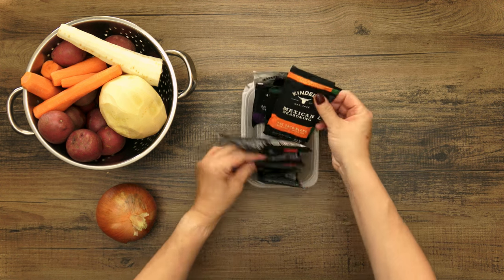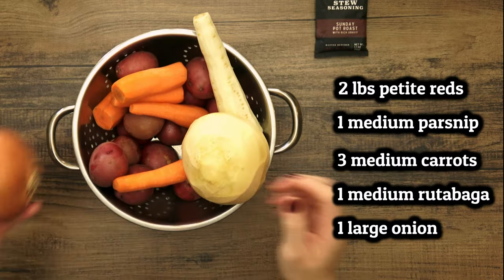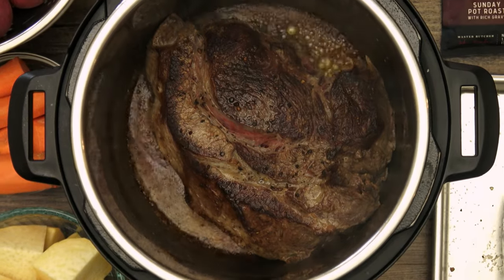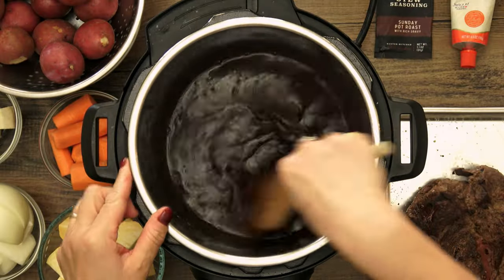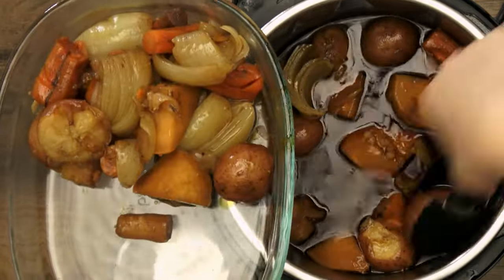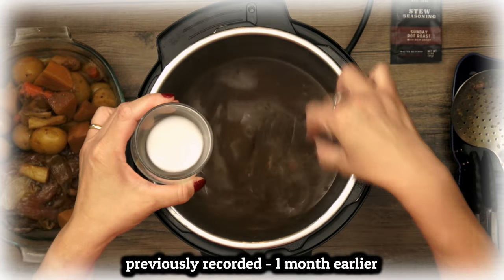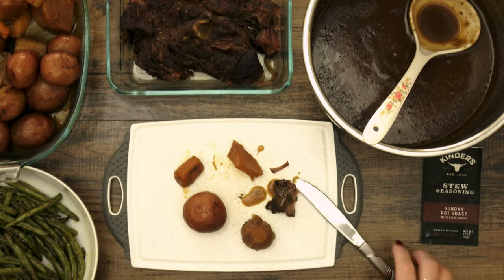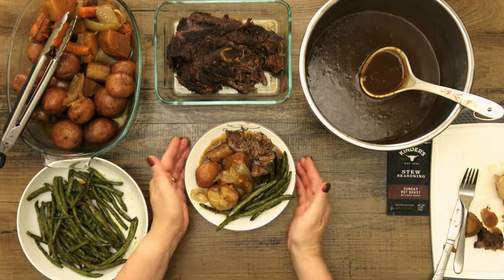Kinder's Instant Pot Pot Roast, Potatoes, Vegetables, & Gravy - Kinder's "Sunday Pot Roast"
Pot Roast! We make one of these about once a month and while the techniques stay pretty much the same, I like to try a different flavor profile or seasoning every time. But I always seem to have a packet of this Kinder’s stew seasoning in my stash and it never fails. Super easy and delicious and with only a short list of ingredients, this meal will feed a whole family. Or for the two of us, this makes for great meal prep for the coming week.

Instant Pot Duo 6qt

Today’s Ingredients:
2¾ lb beef chuck roast (2½ – 3½ lbs chuck roast will work)
salt & black pepper, season to taste
2 TB butter
2 TB extra virgin olive oil
1 cup dry red wine
1 TB tomato paste
1.1 oz packet Kinder’s Beef Stew “Sunday Pot Roast” seasoning
2 lbs small petite red or yellow potatoes (about 2” diameter), unpeeled
1 medium parsnip, peeled, 2” chunks
2 medium carrots, peeled, 2” chunks
1 medium rutabaga, peeled, 2” chunks
1 large onion, peeled and cut into 8 wedges with the root end intact
3 TB corn starch + 4 TB water, whisk together to thicken gravy, more or less as needed

Instructions:
    1. Preheat the Instant Pot on the highest sauté setting and add the butter when the display reads hot. When melted, add the olive oil and swirl the pot to coat the bottom.
    2. Season both sides of the beef with salt and black pepper. Place it into the pot and sear on both sides for 5-7 minutes to create a brown, crispy crust. Don’t skip this browning step as it will create a delicious flavor base. Move the browned meat to a holding tray while you continue.
    3. Add the red wine to deglaze the pot. Make sure to scrape up any stuck-on browned bits for maximum flavor and to avoid a “BURN” warning later.
    4. Add the tomato paste and Kinder’s seasoning packet and stir to dissolve. Turn off the pot.
    5. Return the browned meat to the bottom of the pot, along with any accumulated juices from the holding tray. Then arrange the vegetables into the pot – potatoes closest to the meat, root vegetables in the middle, and onions on top.
    6. Lock and seal the lid and cook on high for 60 minutes followed by a full natural pressure release. [Full NPR will take 20-30 minutes, be patient.] Move the cooked vegetables and meat to serving dishes
    7. To thicken the gravy (optional), bring the pot back up to a bubble on the sauté setting. In a small cup, whisk together the corn starch and water to make a slurry. Add a little at a time into the pot, whisking constantly. Add as much slurry as needed until the gravy is as thick as you like. Use more if you want it thicker or add broth or water to thin it out if you’ve gone too far. Taste and adjust seasonings.
    8. Serve and ENJOY!

AIR FRYER TENDER-CRISP GREEN BEANS
1 lb green beans
1 TB extra virgin olive oil
½ tsp kosher salt
¼ tsp black pepper
¼ tsp red pepper flakes
1 TB red wine vinegar
    1. Preheat air fryer to 400°.
    2. Trim green beans to remove stems and any ugly tips. Leave as long (my preference) or break them into 2” pieces.
    3. Toss with olive oil, salt, black pepper, and red pepper flakes to thoroughly coat all over.
    4. Spread in a single layer in the air fryer basket and cook at 400° for 6-8 minutes, shaking once at the halfway point.
    5. Move to a serving dish and toss with a tablespoon of vinegar. ENJOY!